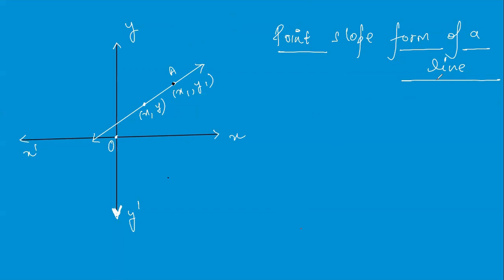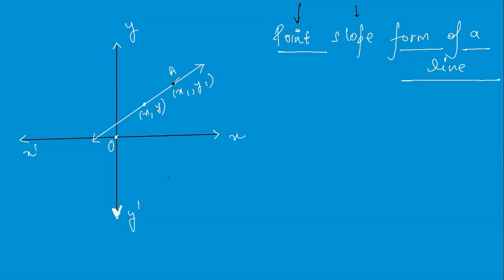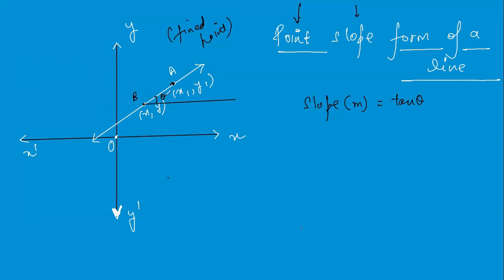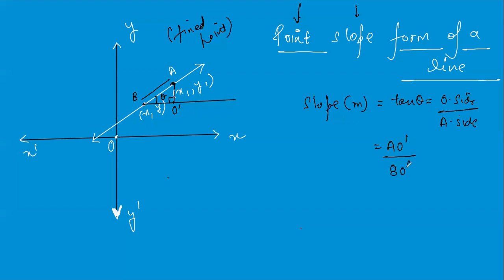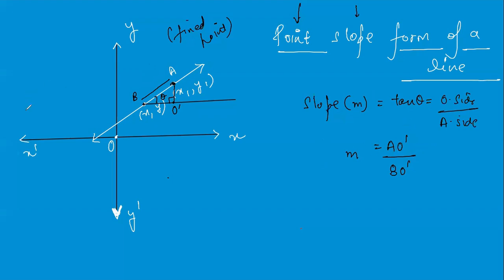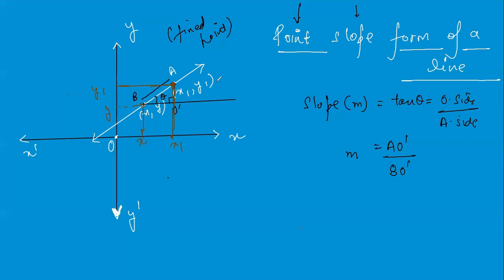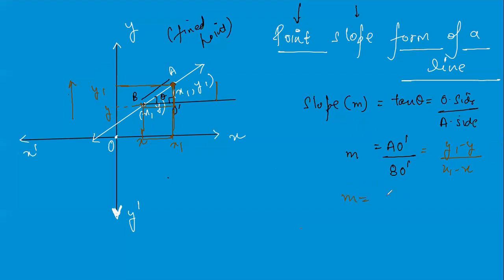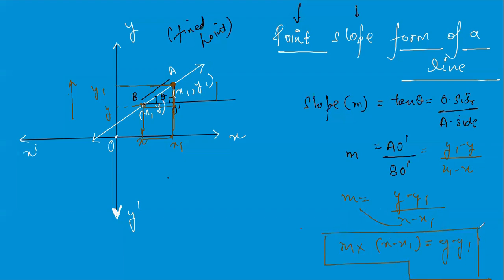Point Slope Form - Basic Introduction - Algebra | Straight Line | Maths | Intelligent Learners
This algebra video tutorial provides a basic introduction into point-slope form.  It explains how to write a linear equation given a point and the slope